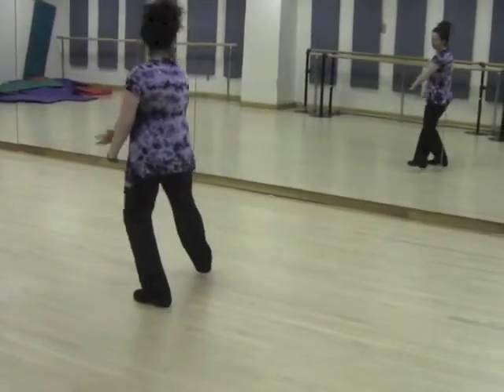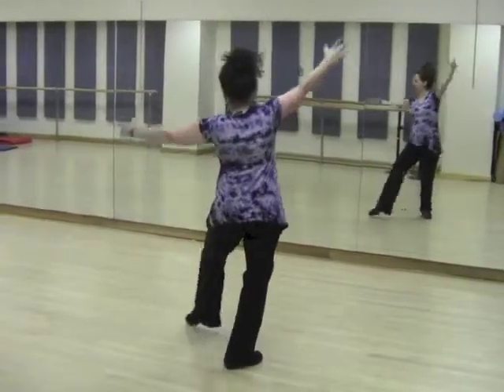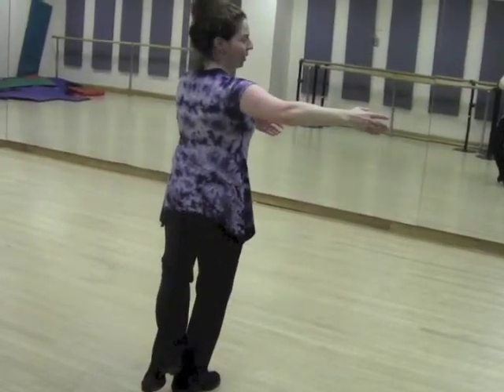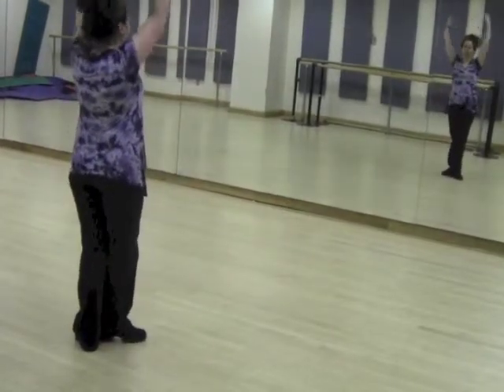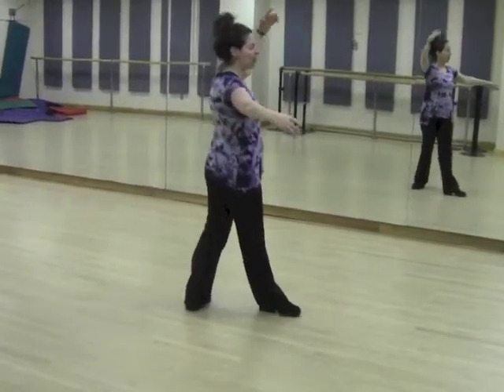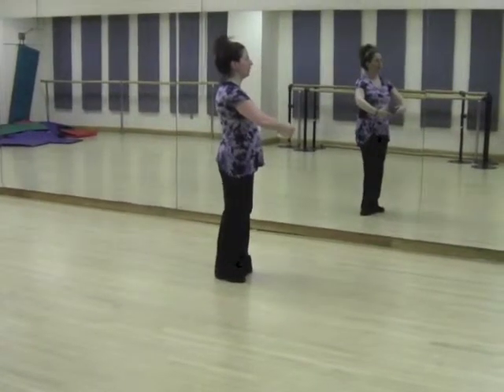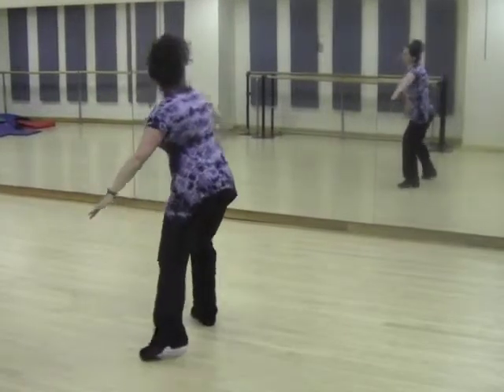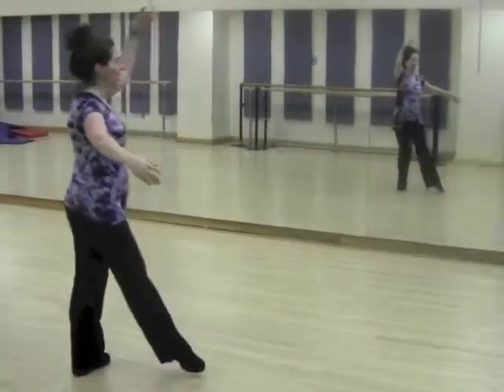DANCE TECHNIQUE AND STYLE AND YEAR 1 (FALL) DANCE BALLET CHOREO no music